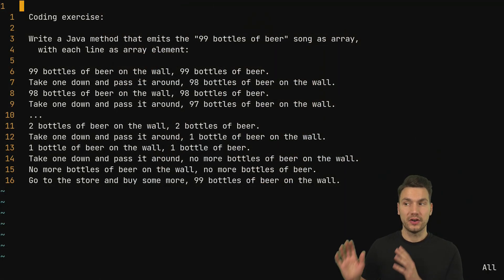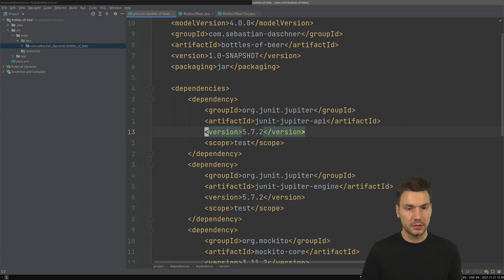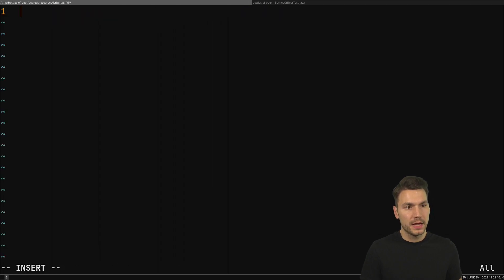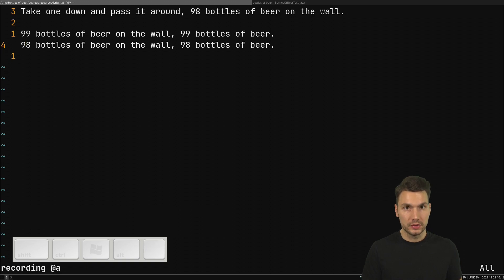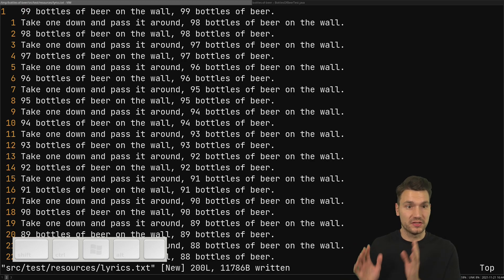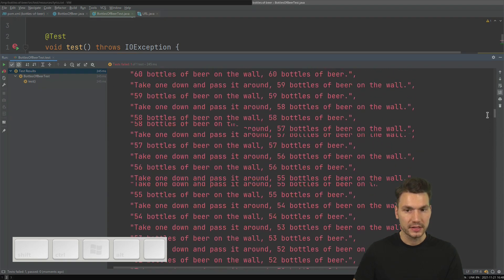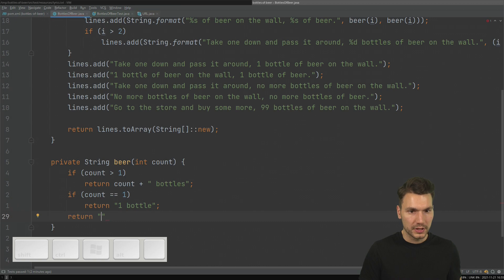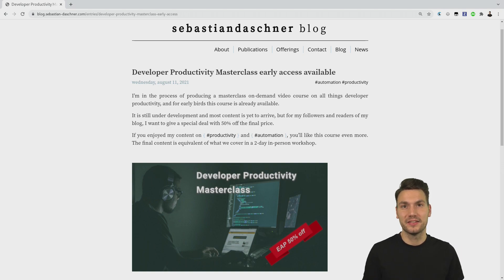How to code “99 bottles of beer” in Java - Coding session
In this video, I'll have an example coding session how to code the song “99 bottles of beer” in Java.